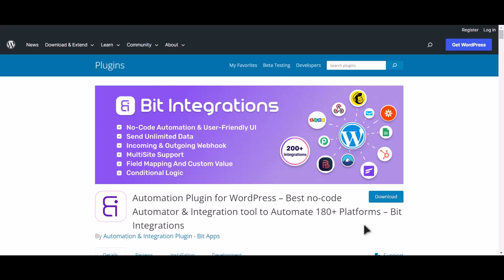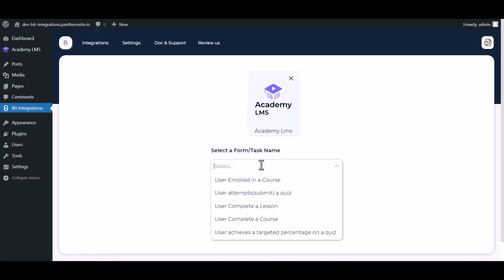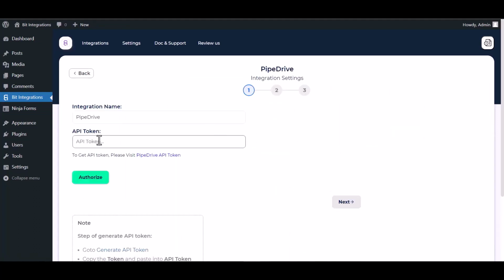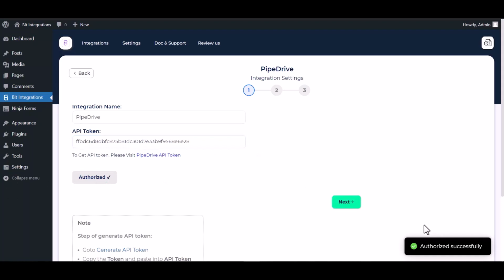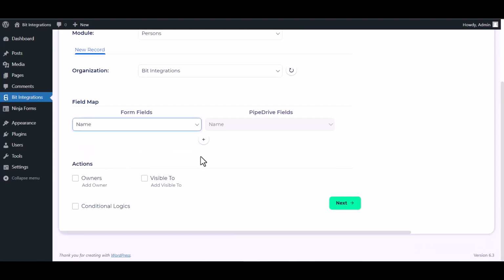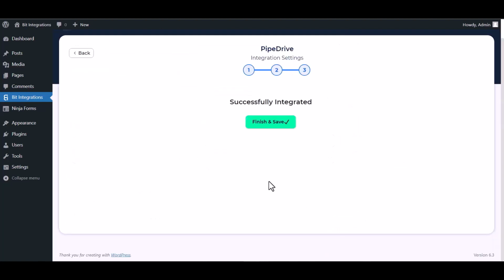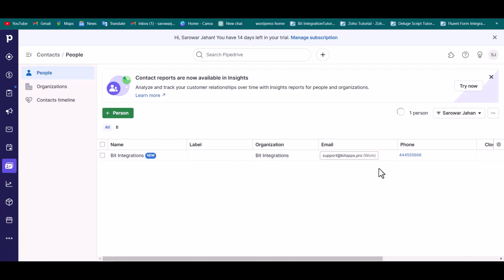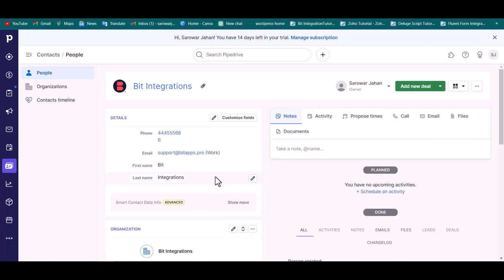Integrating Academy LMS with Pipedrive | Step-by-Step Tutorial | Bit Integrations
🔗 Ready to supercharge your CRM strategy? Immerse yourself in our comprehensive tutorial showcasing the flawless integration of Academy LMS with Pipedrive, a top-tier CRM platform. Discover the simplicity of connecting these two powerful tools through the Bit Integrations WordPress plugin.

Embark on a guided journey as we break down the step-by-step process of integrating Academy LMS submissions with Pipedrive, enabling you to leverage form data for more efficient CRM management. Bid farewell to manual data handling and usher in automated workflows for heightened CRM efficiency.

Key Highlights:
✅ In-depth tutorial on seamlessly integrating Academy LMS with Pipedrive using Bit Integrations for WordPress.

Whether you're a business owner, marketer, or CRM enthusiast, this integration empowers you to seamlessly merge Academy LMS with Pipedrive. Watch now to revolutionize your CRM efforts!